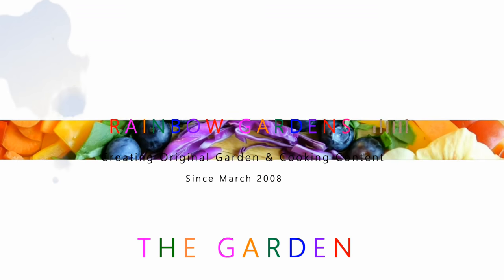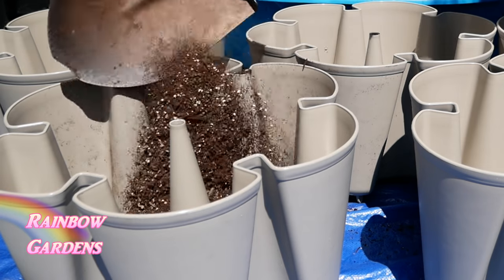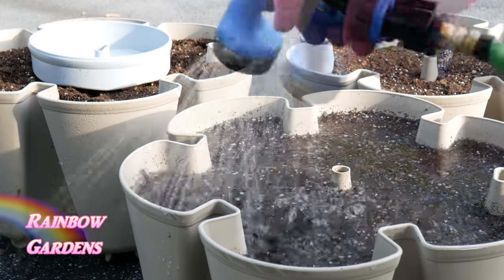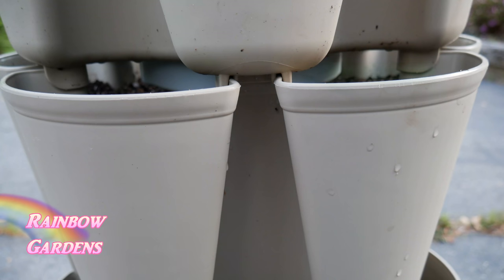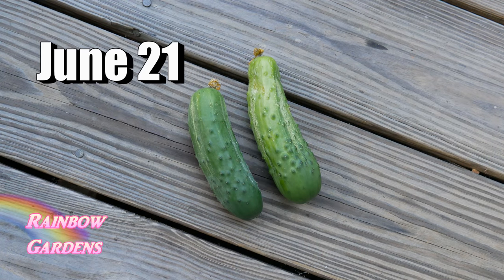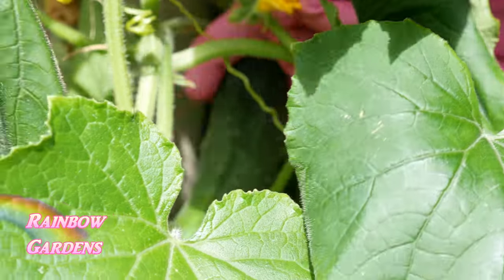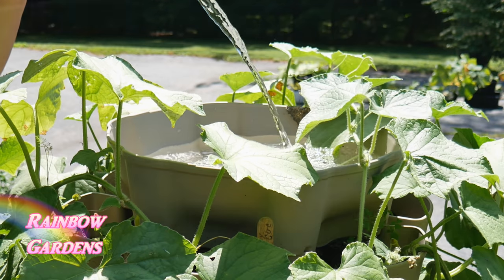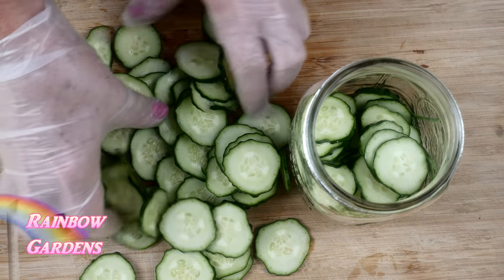How to Grow a Huge Crop of Cucumbers in 2 Square Feet!!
Here's how I've been growing tons of pickling cucumbers in 2 square feet of space!  I will share with you, step by step, how you can do it too!

GreenStalk provided (at no cost to me)  the vertical gardens and accessories shown in my videos. I am recording video footage of all the different herbs and vegetables I grow so you can see how easy it is!

I am only on You Tube (no website, not on facebook, instagram, etc.), so whenever you share my videos on your social media, it REALLY helps! Thank you so much!

The  GreenStalk could be the perfect solution for those of you with very limited space but want to grow herbs and vegetables.  2 square feet of a level area (like a deck, patio, or walkway) which receives about 8 hours of sunlight would be the perfect spot for this little vertical garden!

Helpful Videos

(huge bag!

Water soluble vegetable food on Amazon Prime:
3 Pound

I also  use the Square Foot Garden method:
Square Foot Garden Book: